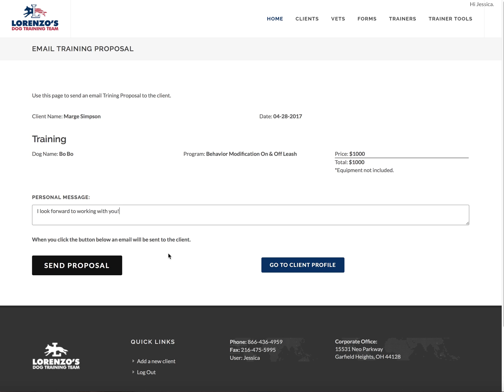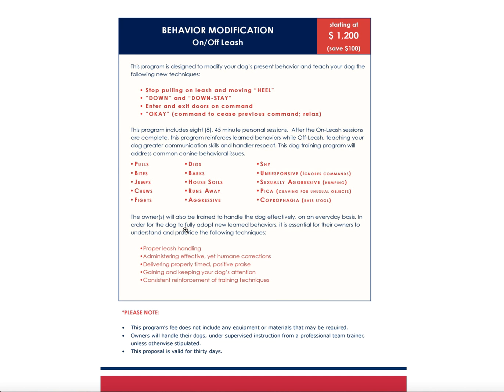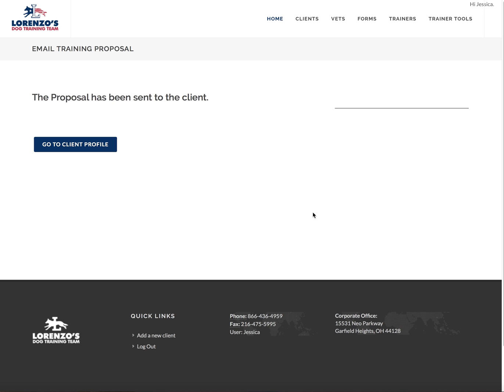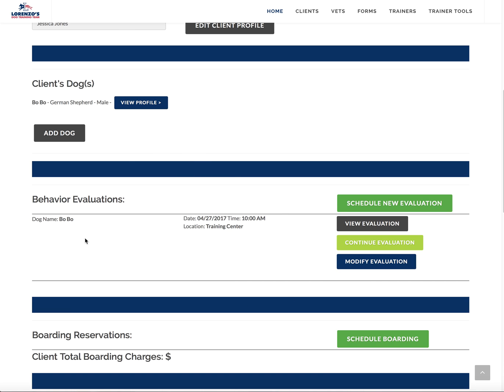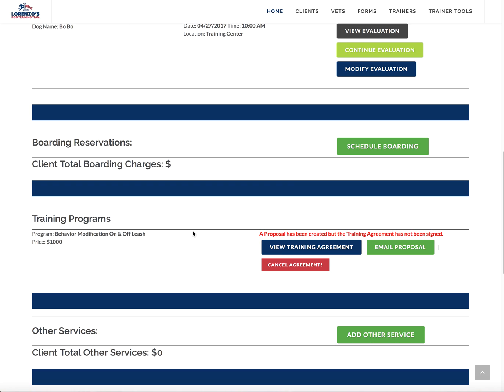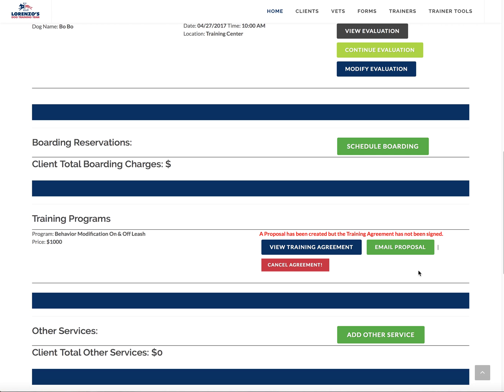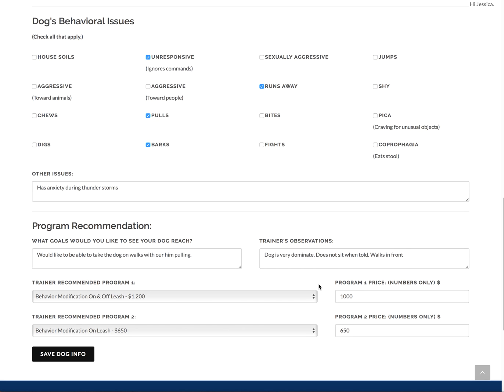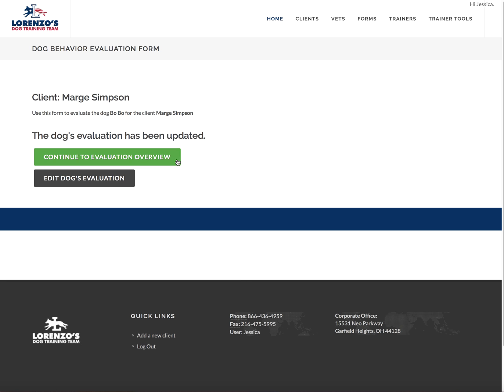7 Sending a Proposal